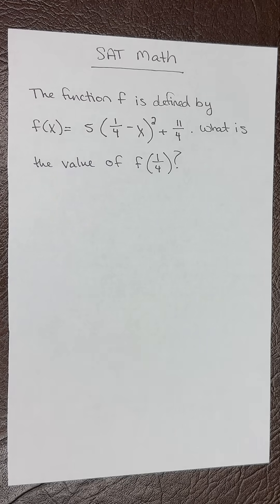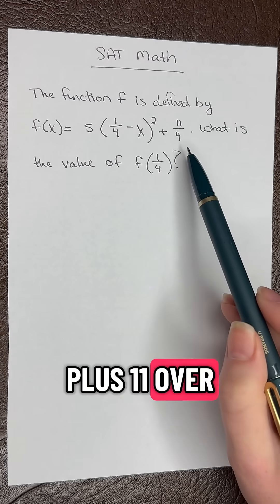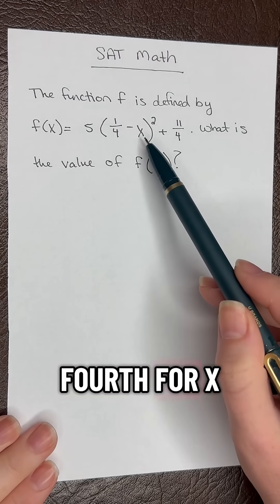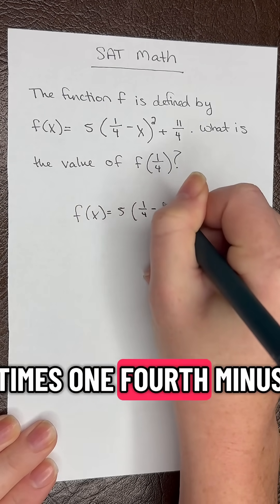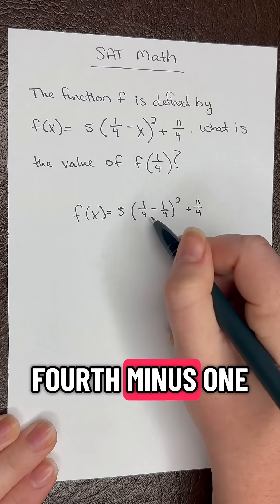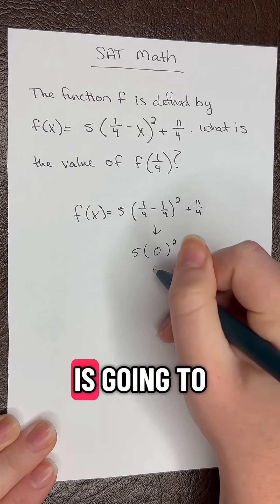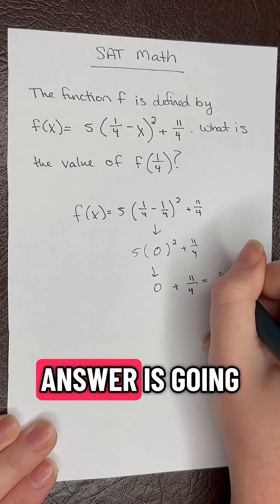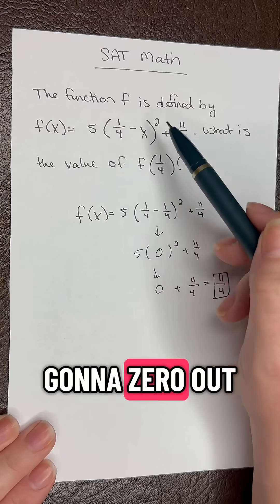SAT Math Practice Problem ✏️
Sharpen your skills with today’s SAT Math Question of the Day! ✏️

Test yourself, pause the video to try it out, and see if you can solve it before the answer is revealed. Perfect for daily practice and boosting your SAT math score. 🚀